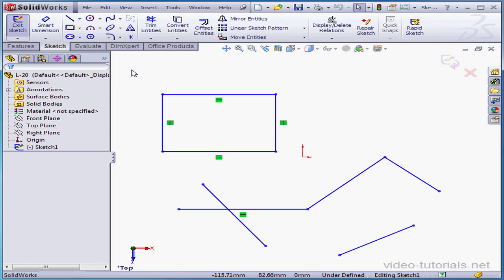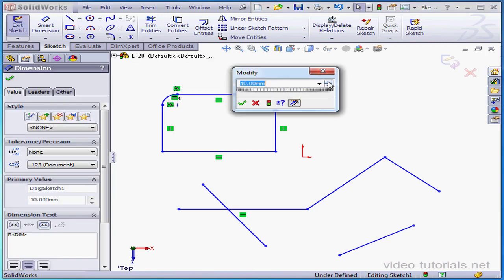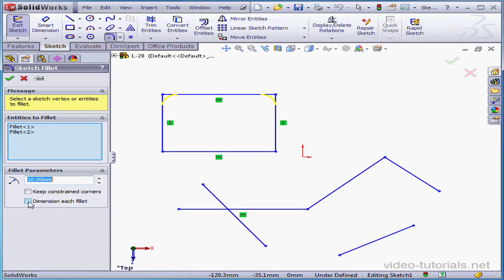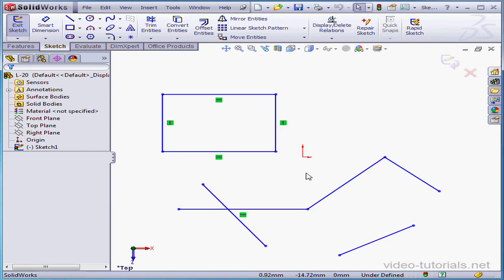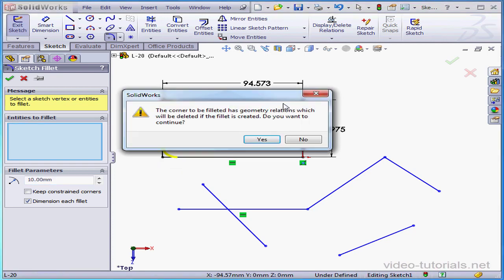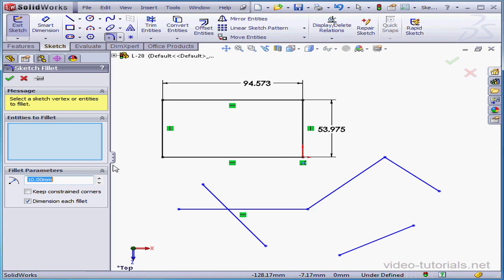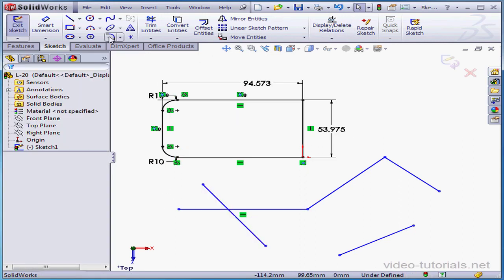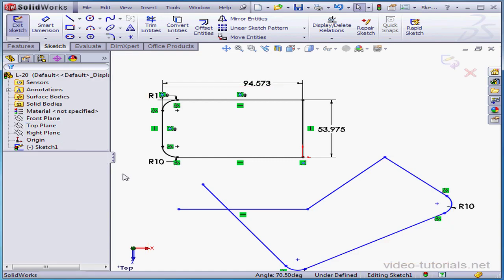26 SOLIDWORKS Essentials ( 2D Fillet)